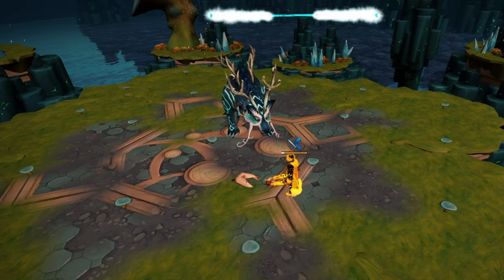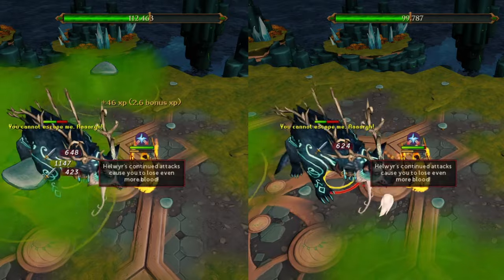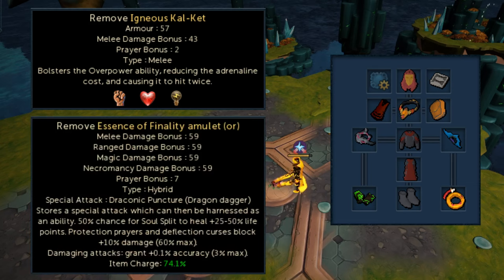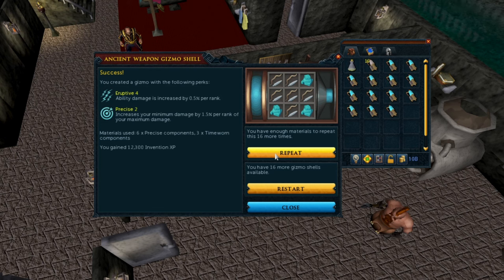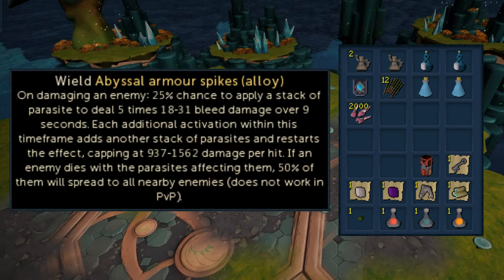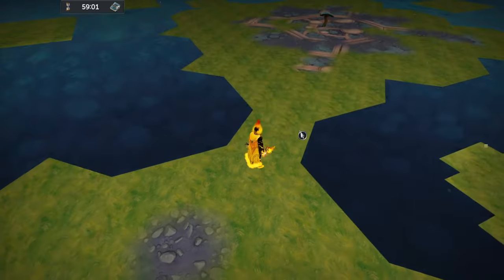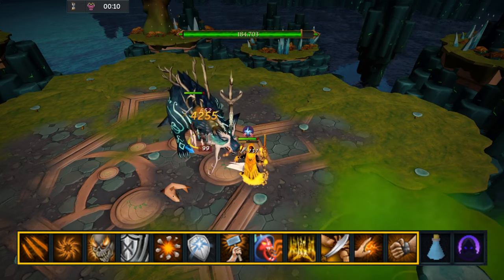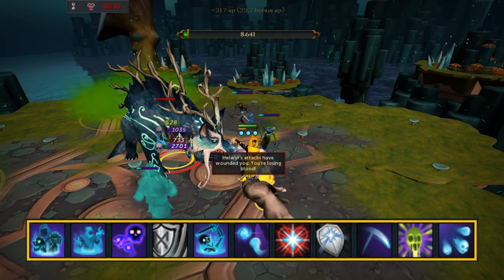AFK Helwyr Guide - 57+ kills/hour with legendary pet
Runescape 3 Helwyr AFK guide.
57+ kills per hour

The rs3 combat update has changed how ability damage works. This allows us to build rotations for AFK bossing that weren't possible before. In this guide I demonstrate a new method for defeating Helwyr.

0:00 intro
0:25 kill per hour ranges
0:50 berserk staggering
1:45 melee method, 57+ kills/hr
3:15 e4p3
4:10 inventory setup
5:45 where to stand
6:30 action bar
7:40 necromancy method, 40-55 kills/hr

Melee Setup:
Gear: Full vestments of havoc robe set (crackling 4 crystal shield 1, biting 4, absorbative 4, and impatient 4), abyssal scourge (eruptive 4 precise 3), dark sliver of leng (aftershock 4), igneous kal-ket (with strength, hitpoints, and defense cape perks), essence of finality, cinderbane gloves, champion's ring, grasping rune pouch, and vampyrism scrimshaw

Inventory: Potion reservoir, elder overload salves, deathwarden nexus (for darkness and lesser boneshield), kwuarm incense sticks, weapon poison+++, abyssal armour spikes (alloy), spring cleaner, drop placeholder

Aura: Penance
Relic: Persistent rage, fury of the smalls, conservation of energy
Prayer: Soul split, malevolence
Familiar: Blood pouncer (or another legendary pet)- can replace with hellhound or reaver for better survivability, but you will need to bring runes for prism of restoration and some super restores

Necromancy Setup:
Gear: T90 deathdealer hood and boots, t90 deathwarden body and legs (devoted 4, enhanced devoted 4, absorbative 4, and crystal shield 4) can add some dps perks instead, t90 death guard and skull lantern, cinderbane gloves, igneous kal-mor, essence of finality, ring of death, deathwarden nexus (for darkness and lesser boneshield), and a scripture of wen

Copy the melee setup for the rest of the gear